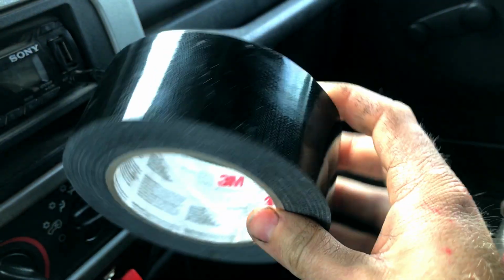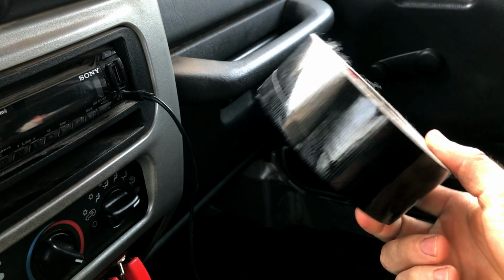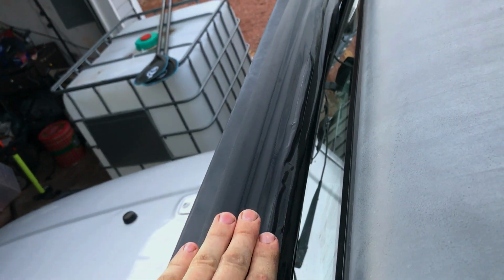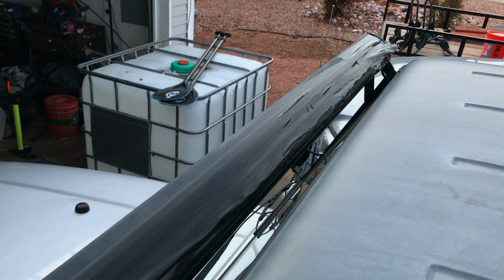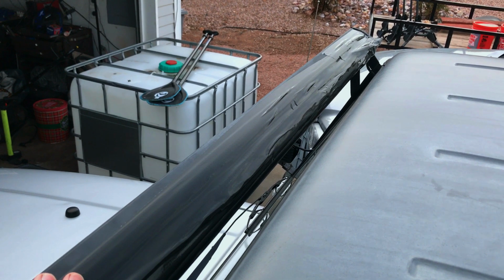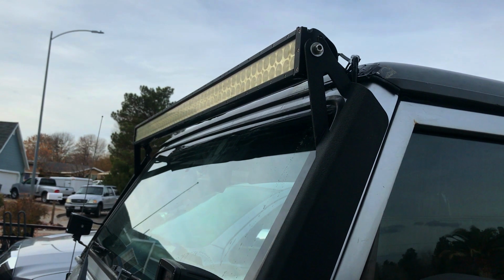How to eliminate noise from LED light bar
How to eliminate nose from LED light bar. Ever had the dreaded noise? Here's a quick, easy and cheap way to quiet that noise down. Just apply some black duck tape to the fins on the back of the light bar and it will not let air get into the fins that cause the fins to vibrate. Easy as that.